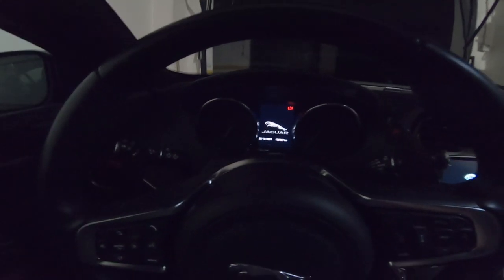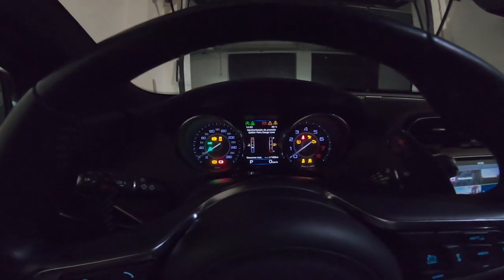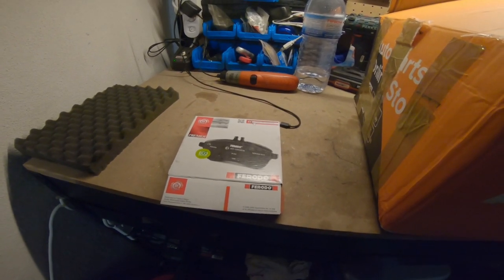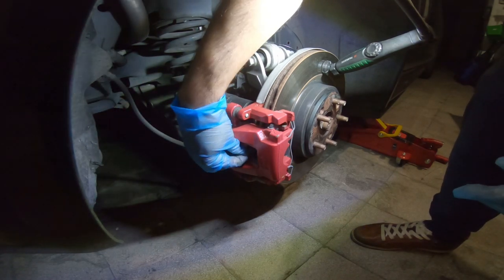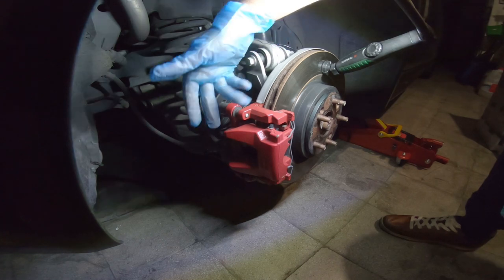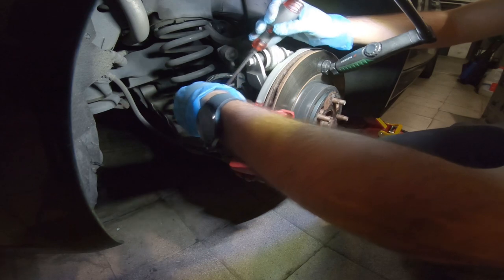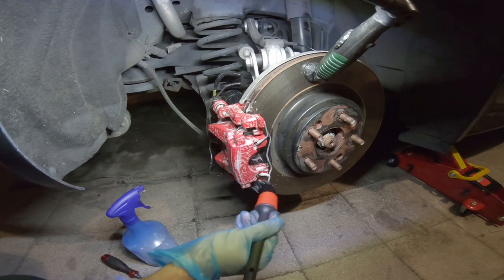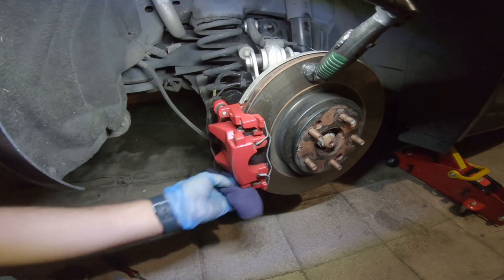DIY / How to... # Change BRAKE SYSTEM || JAGUAR XE-S🔧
Hello,
One more DIY video, in this case how to replace front disc brakes and pads and rear pads!

Ordered  in @autodoc.autoparts

Activa o 🔔| Subscreve⤵️